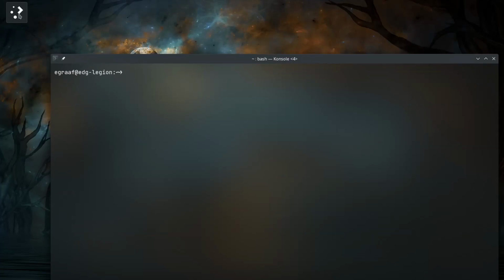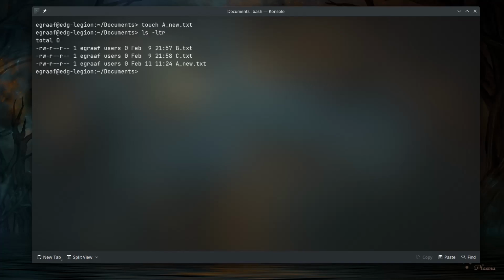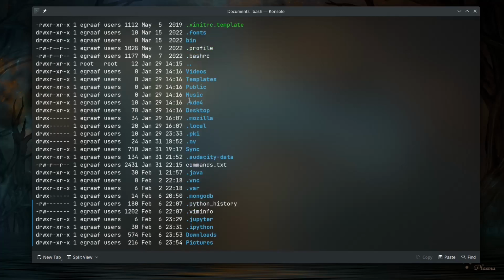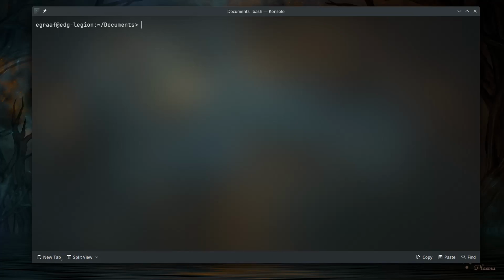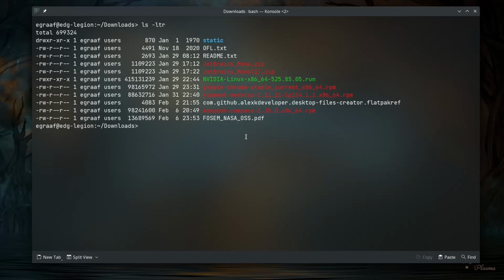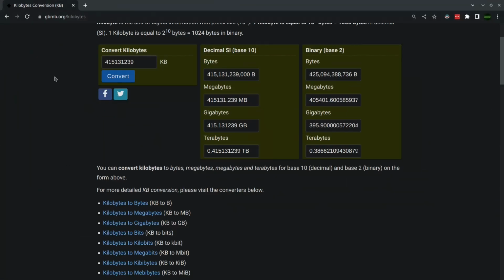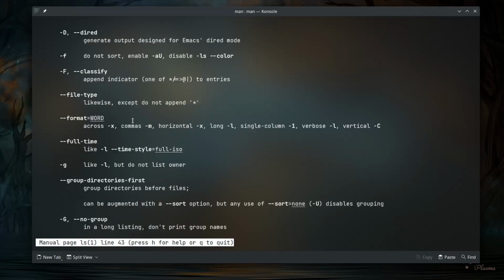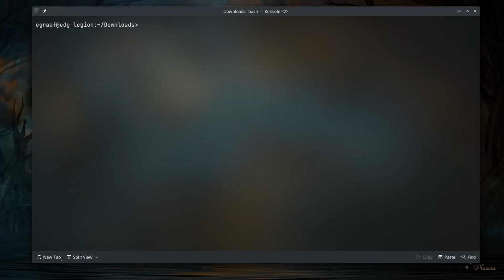Linux Basics series ep01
First in the Linux Basics series
Will discuss and show "cd ls touch mkdir rm history pwd man and help (as argument)"